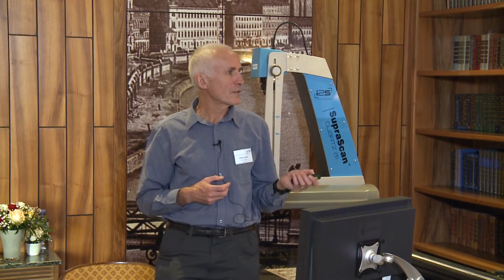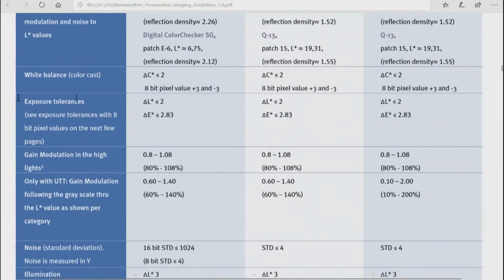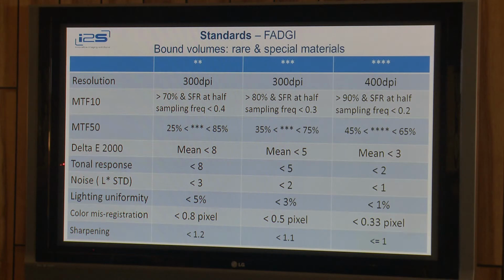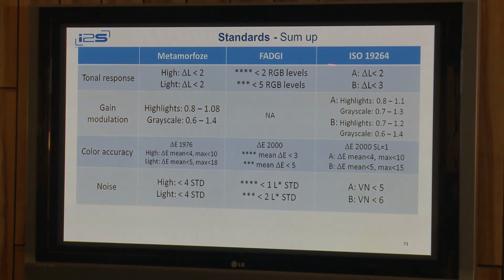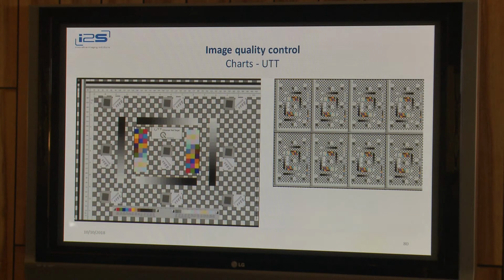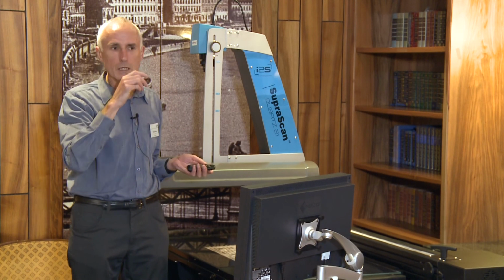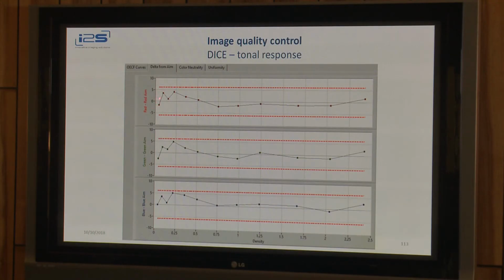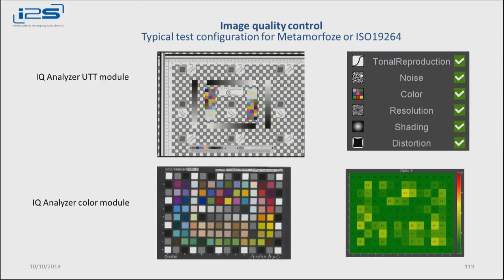Workshop Bildqualität - Teil 2